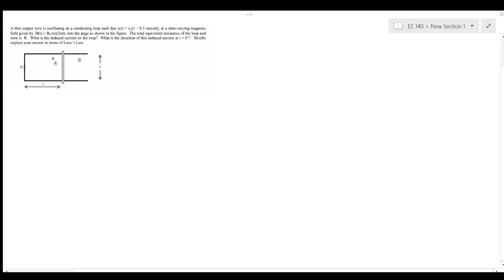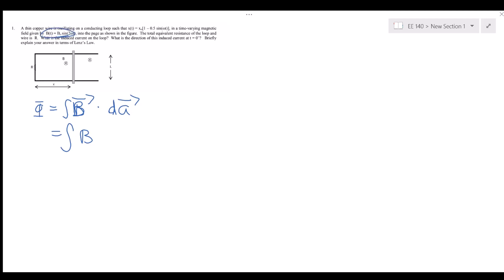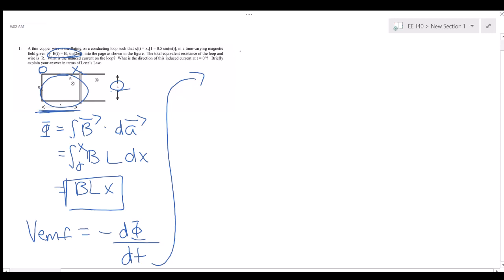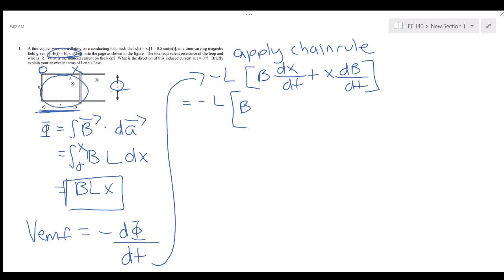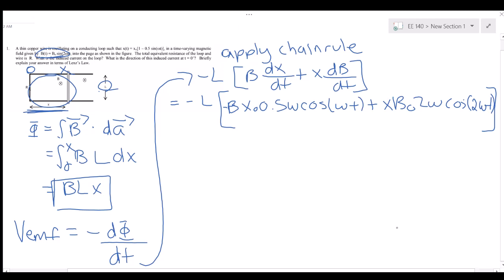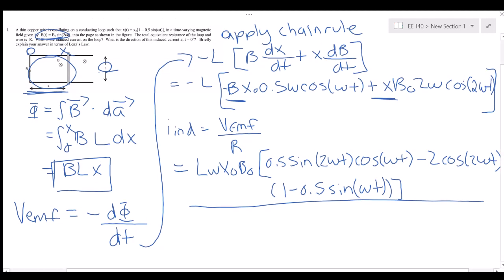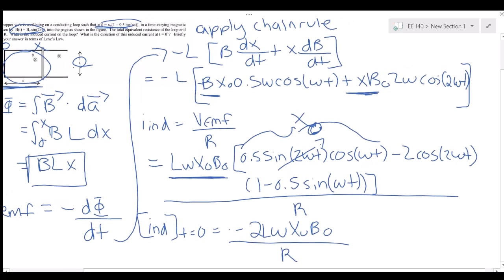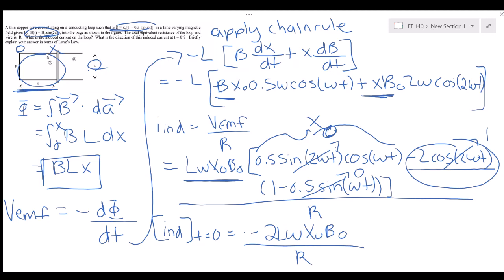EE140 Student Review: Electromagnetism, NT2_Sp19 #1, oscillating wire and B field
Description: This is a student’s explanation of an old exam problem for EE140 at SJSU.  EE140 is a junior / senior level course in electrical engineering on electromagnetism, waves and transmission line theory.  Topics covered in this example are:  Faraday's Law, Lenz's Law, induced emf, induced current, product rules and right-hand-rules. Credit P. Dhillon, 2019 @ SJSU.